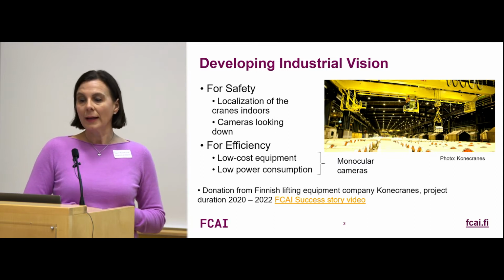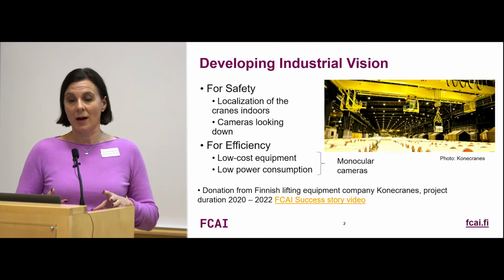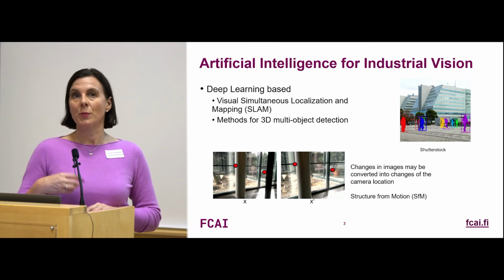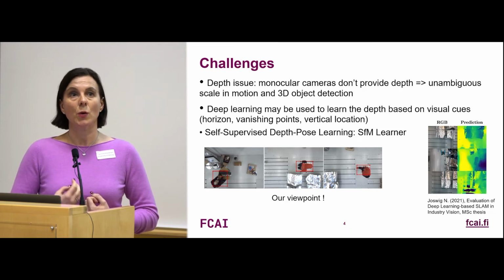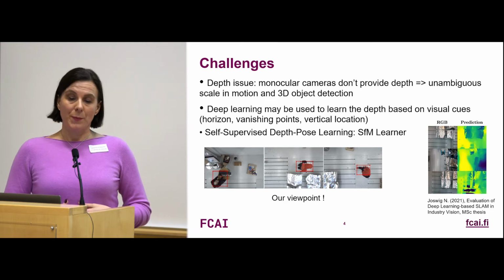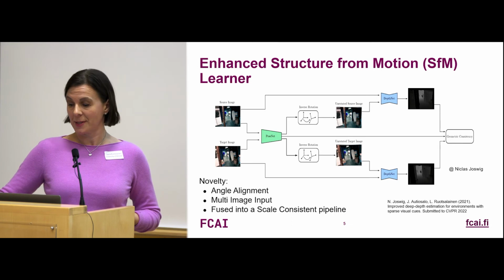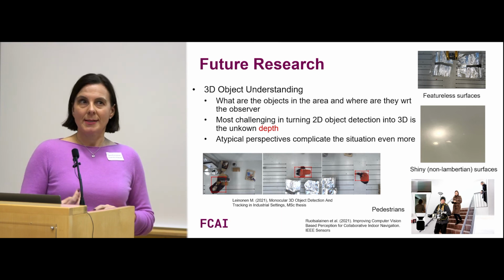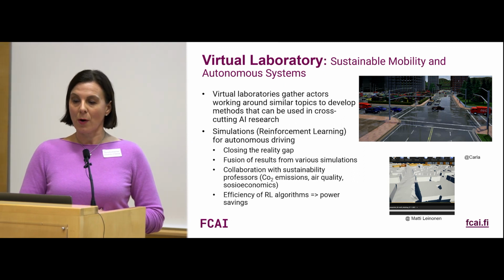07 AI and Perception, Laura Ruotsalainen, University of Helsinki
FIMA-FCAI workshop AI for Mobile Work Machines was held on Nov 24th, 2021 in UKK Institute, Tampere

Artificial intelligence is expected to bring tremendous value especially in the areas where the work conditions for humans are not ideal. Bringing safe automation to those complex and unstructured environments is under active research and development currently. In this workshop we explored how AI today and in the future could support the data efficient development of safe mobile work machines operating in collaboration with humans.